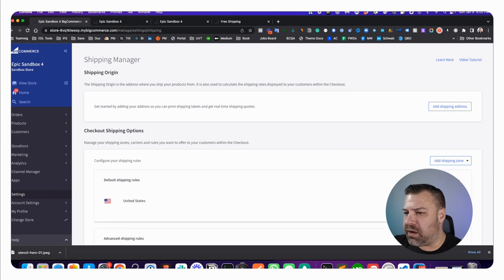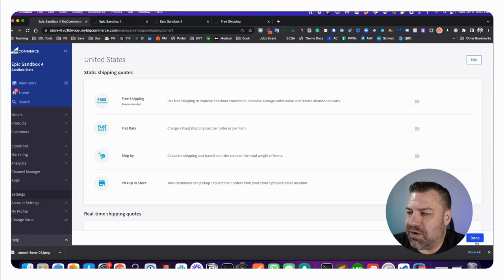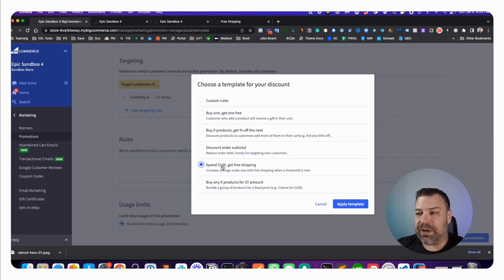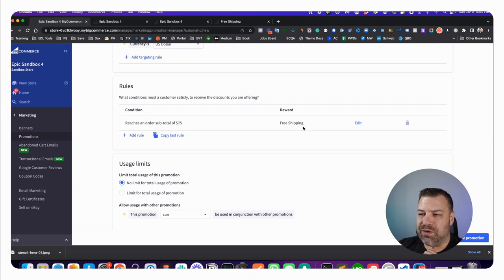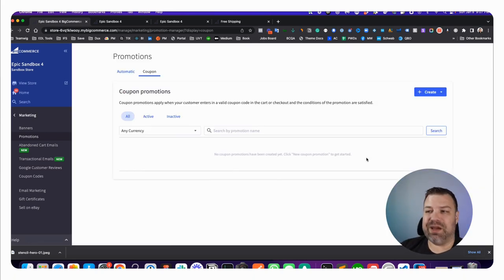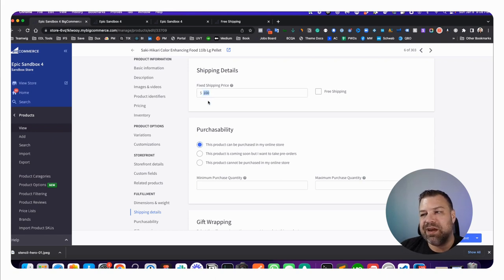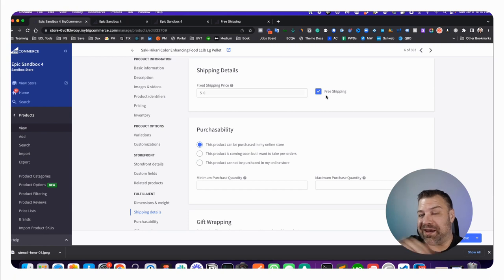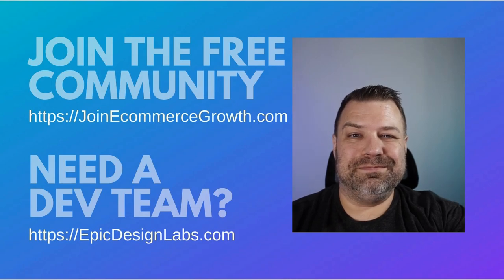How to Offer Free Shipping on BigCommerce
I cover multiple ways to offer free shipping on your BigCommerce store, including setting it up in your shipping zones, creating automatic promotions, using coupon codes, and even doing it at the product level (though I don't recommend this last method). I also briefly mention ShipperHQ as an app that can handle more advanced shipping scenarios. If you're looking to boost sales and customer satisfaction by providing free shipping on your BigCommerce store, this video will guide you through the various options step-by-step.

-- TIMESTAMPS --
00:00 Introduction
00:24 Free shipping option #1  By location
02:30  Free shipping option #2 Promotions
03:08 Automatic promotion
06:20 Coupons
07:20 Free shipping by-products
09:45 Conclusion which one is better for you?
10:20 Final method Shipper HQ